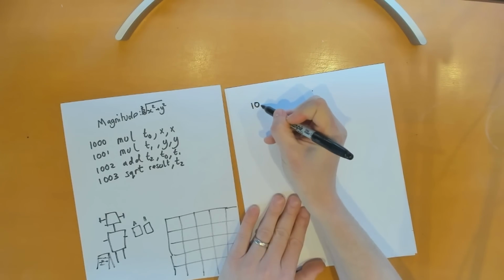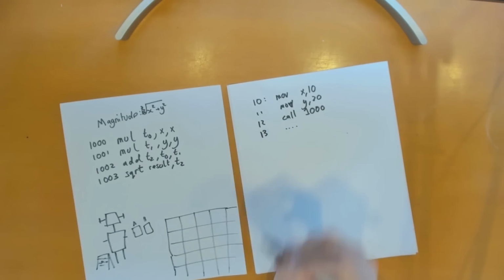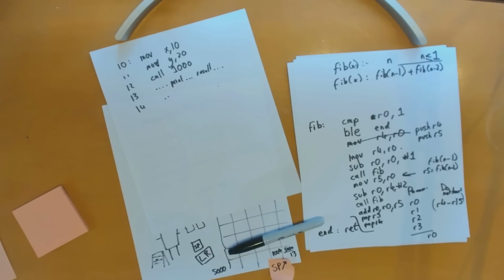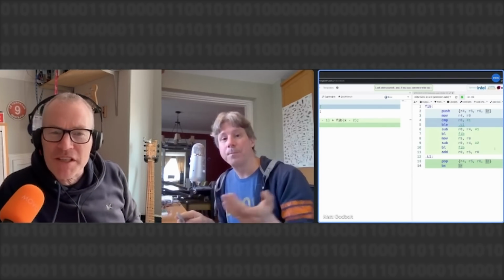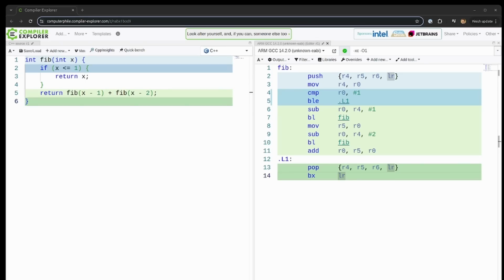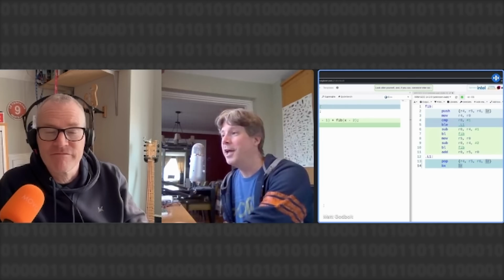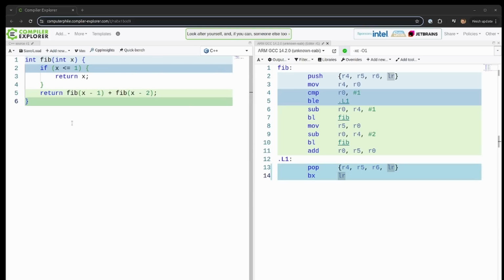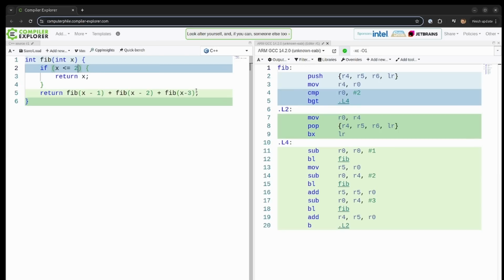Subroutines in Low Level Code - Computerphile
Bashing out low-level code, it can be annoying to re-type the same commands over and over when you need to repeat a routine. Matt Godbolt explains how we can save frequently used code as a subroutine and reuse whenever its needed.

Matt Godbolt is known as the creator of Compiler Explorer, among other things!